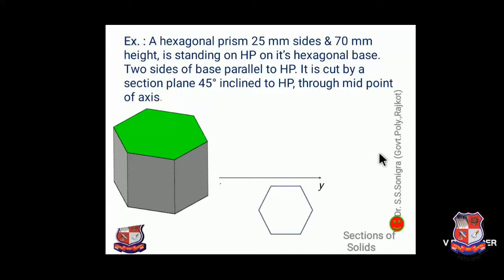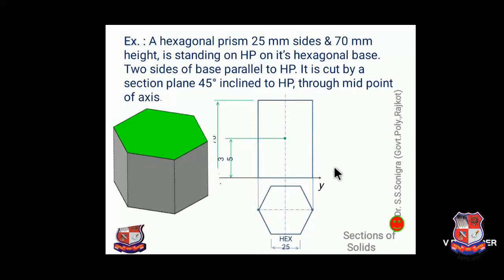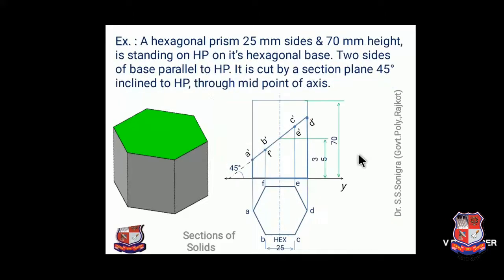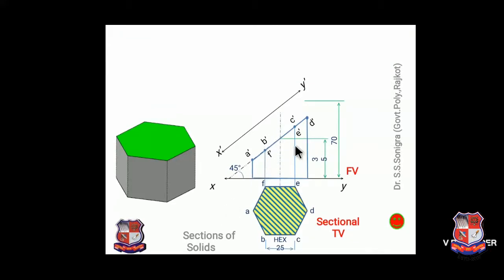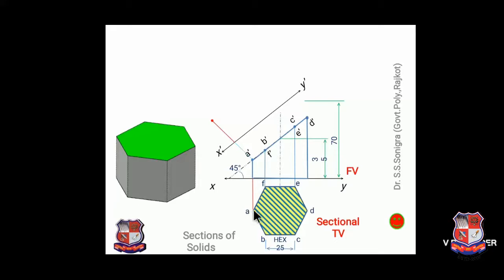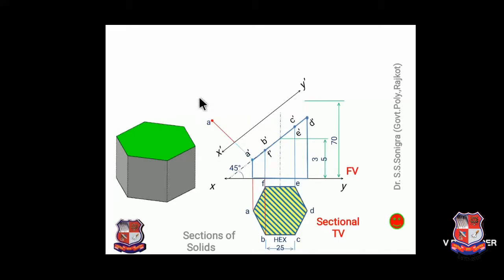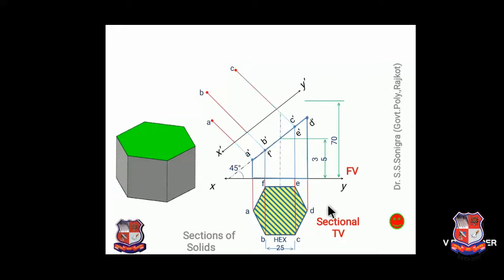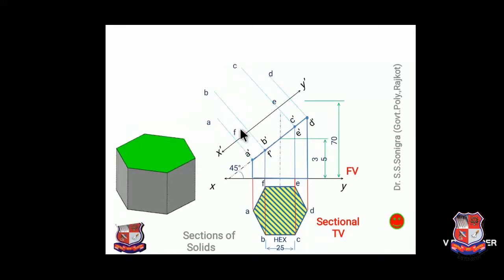GTU_DI_MECHANICAL ENGINEERING_3321901_Mechanical Drafting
Subject : 3321901  -  Mechanical Drafting (Sem-2)
Created By : Dr. S. S. Sonigra [Lect Mech. Engg.] | 18 May 2020 | 32 MB
College : 620 - GOVERNMENT POLYTECHNIC, RAJKOT
Topic : Section of Solid Hexagonal prism